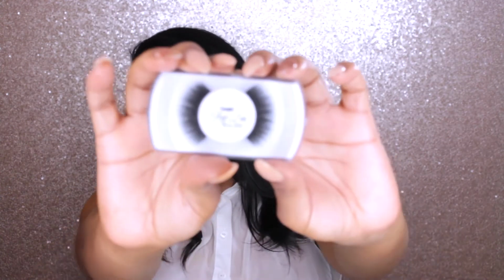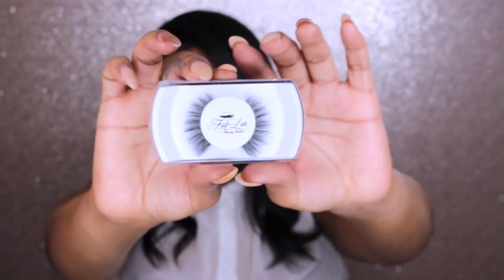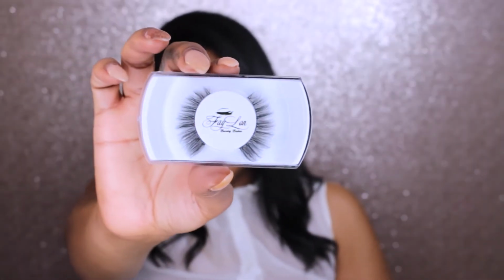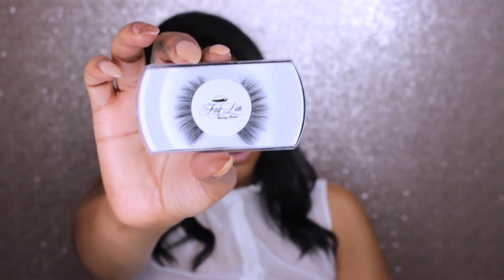LOOKBOOK 14 3D Mink Lashes | The Lucy Collection by FayLon Luxury Lashes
Hey guy I'm back and I'm here with a Lookbook of The Lucy Collection a NEW Lash Collection by Faylon Luxury Lashes. This lash collection features 14 NEW lashes ( I called Joane "Janae").These lashes are 3D mink and made with a clear band to be worn without eyeliner if you chose. Yes I do have one lash on after I display the lash in the  packaging and thats to give you a before and after feel. Luv y'all and hope to see yo in my next video! Y'all are MY ROCKS, Thank you guys so much for watching!

-SashaFierce411❤️

LOOKBOOK starts @ 6:17

FayLon Luxury Lashes

www. Facebook.com/sashamason